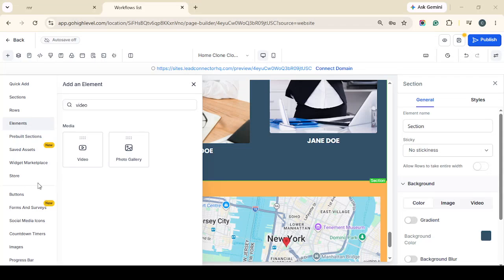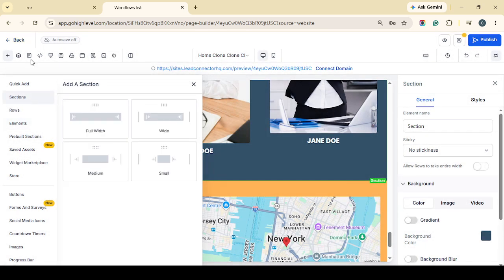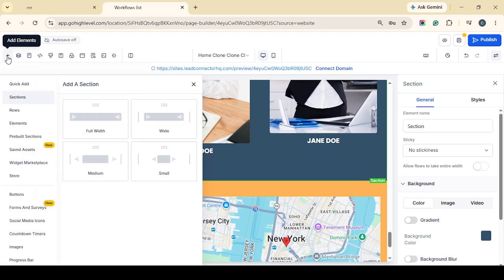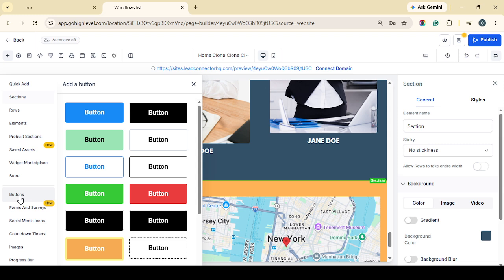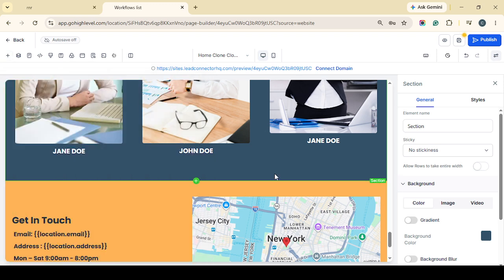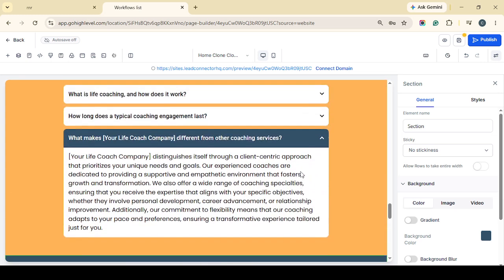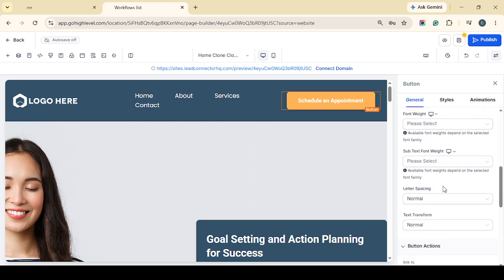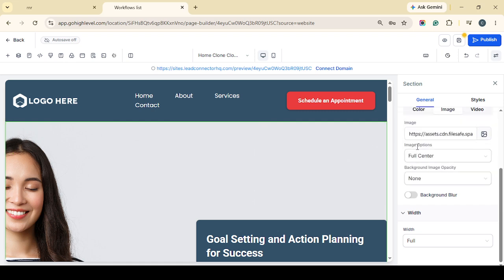How To Add An Icon Element in GoHighLevel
Quick step-by-step guide to add, select, and customize icon elements on your GoHighLevel pages, funnels, and emails. Choose from hundreds of icons, adjust size, color, alignment, and style to match your brand — no coding needed.